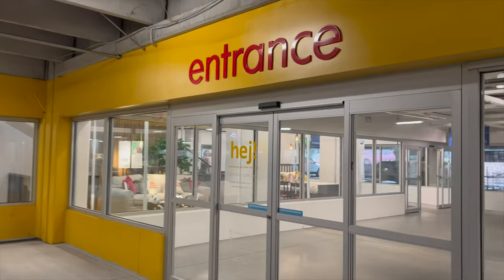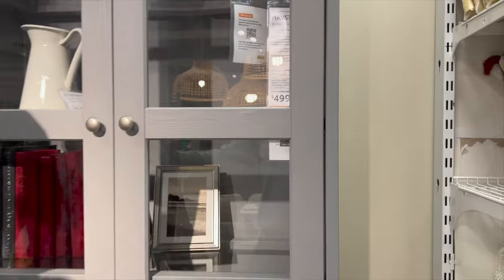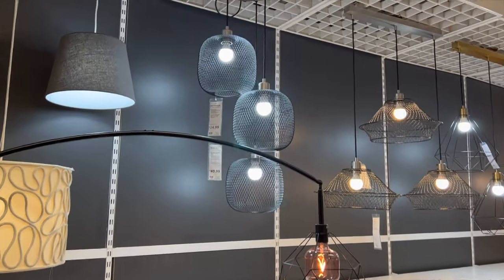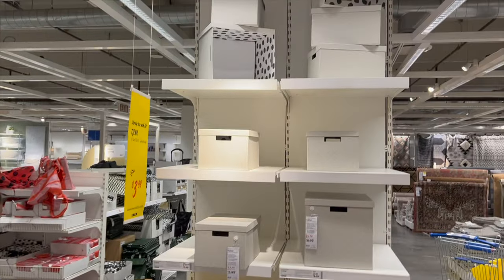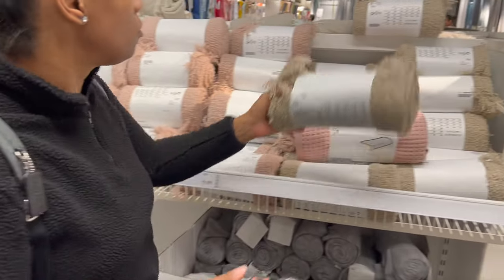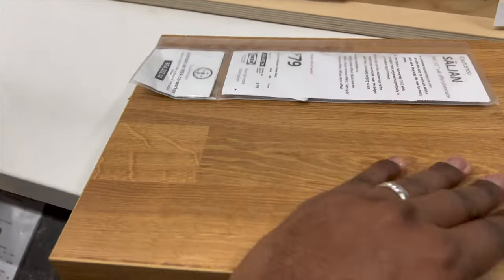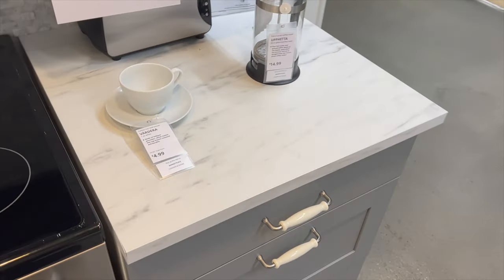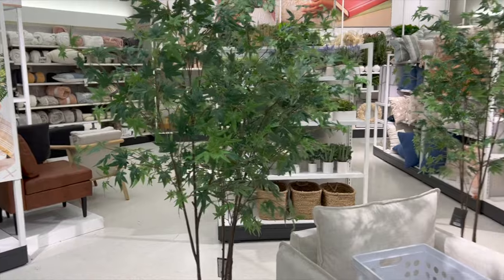IKEA Shop With Me 2023 | shopping for home office decor | + Target run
Hey Guys!

I know I said no vlog this week but I couldn't help it. In today's vlog we go over to Ikea and pick up my items to create my desk and built in feature. I knew I wanted something unique and something that I haven't seen before in anyone else's office. We also shopped for Matt as well. It was a great shopping day and I even got him to go to Target with me lol. Let me know what you guys think.

See ya next week. Bye.

Follow along on our new home journey as we elevate beyond builder grade with custom DIY and home decor projects.